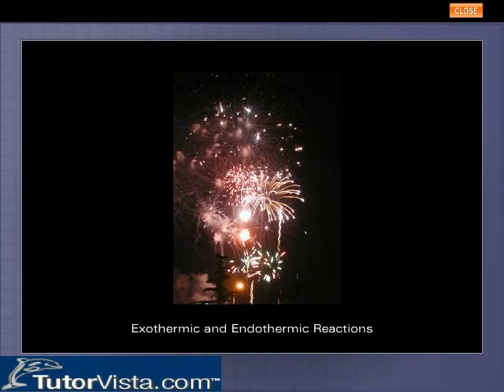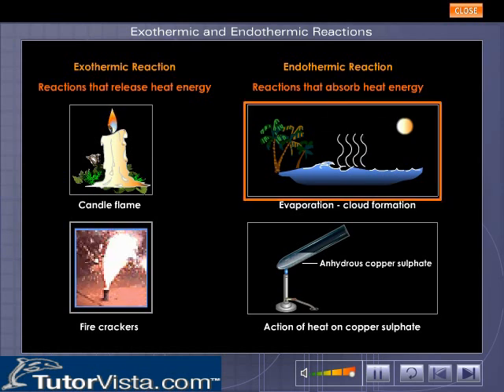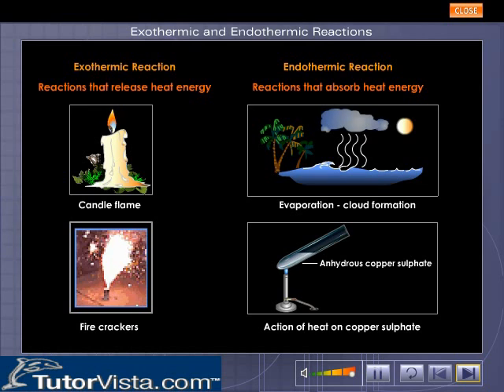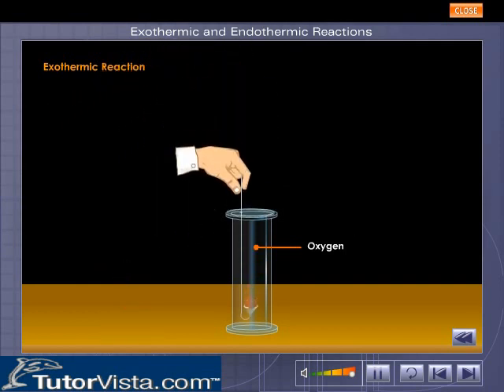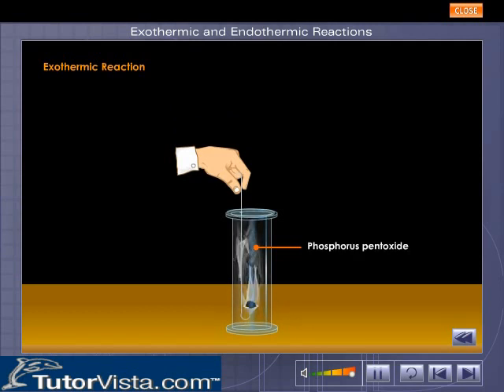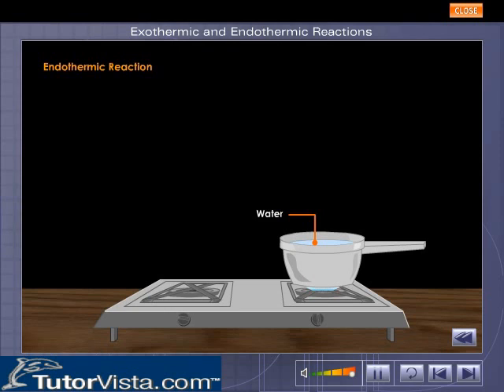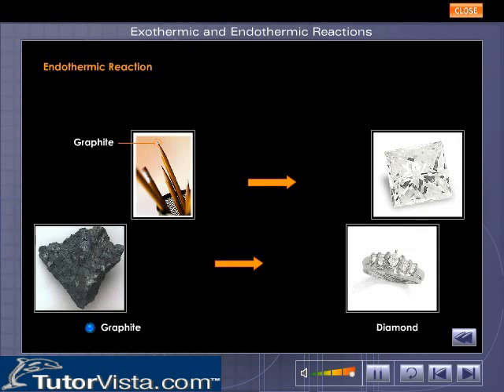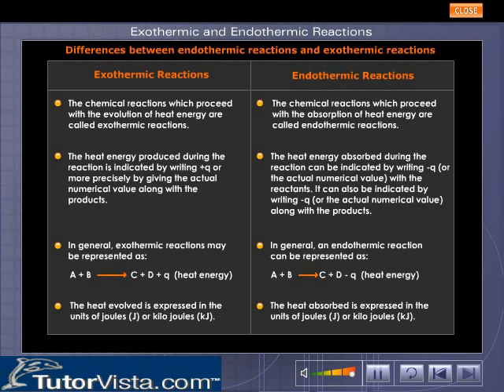Exothermic and Endothermic Reactions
Those reactions in which heat is evolved are known as "exothermic reactions".

Those reactions in which heat is absorbed are known as "endothermic reactions".